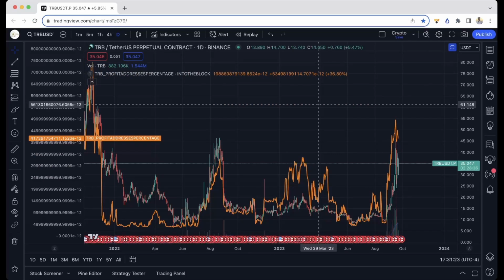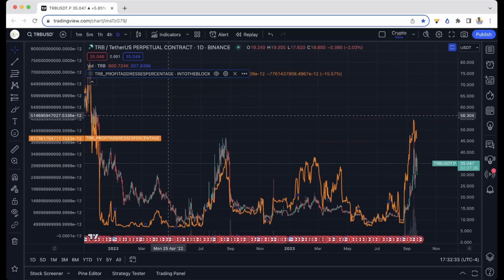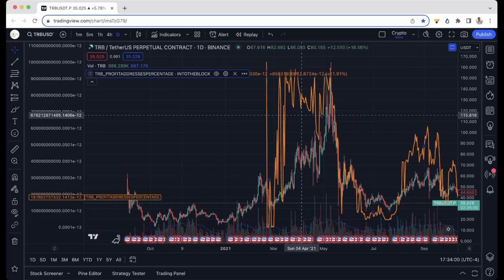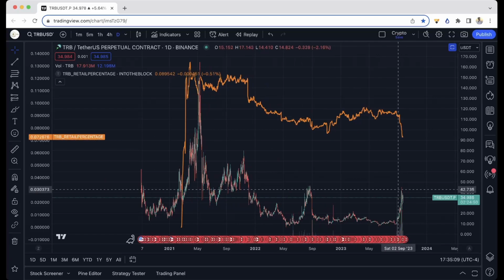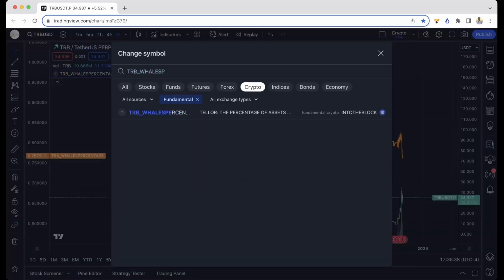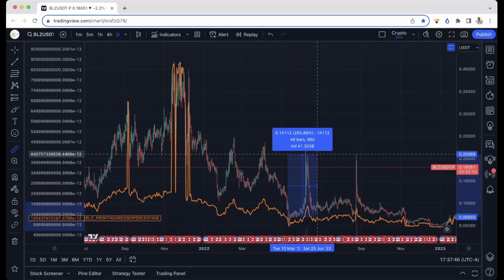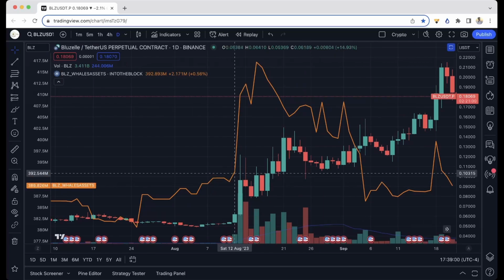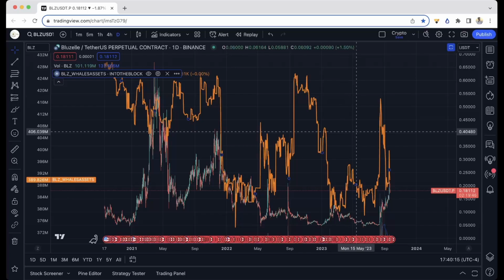Trade like the 0.01% with these Indicators